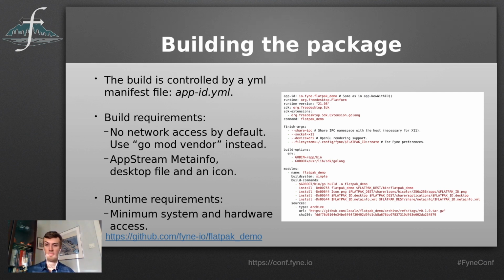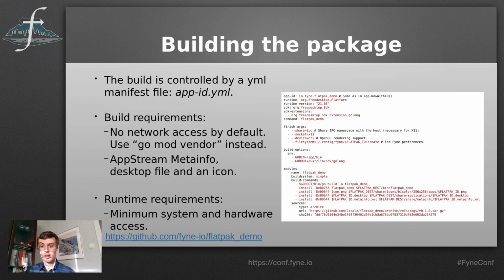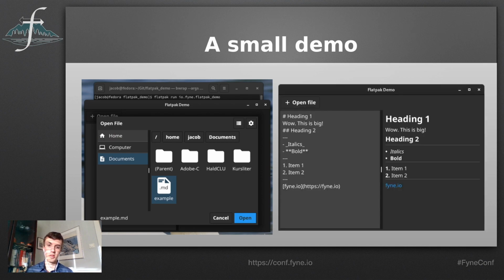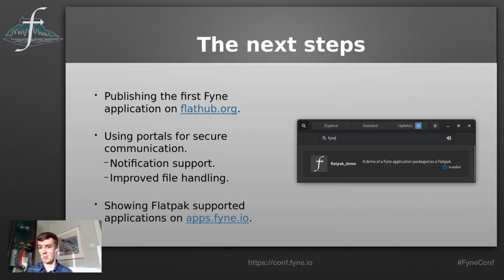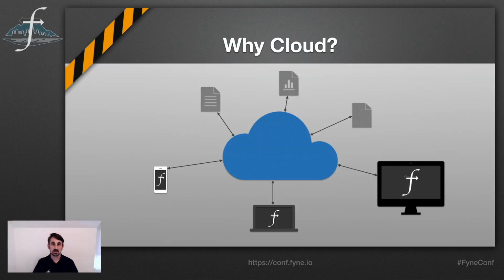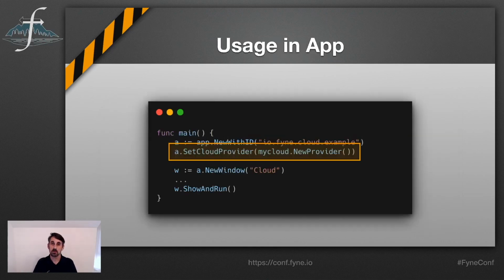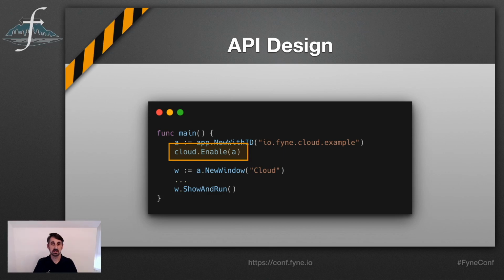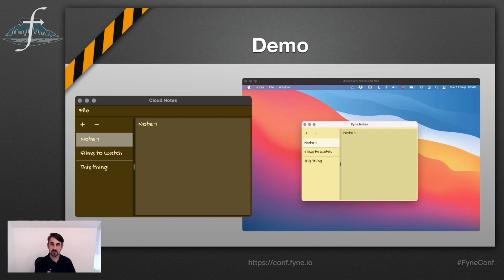FyneConf 2021 Session 6 - Tech Previews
A sneak peek of work in progress inside the Fyne project.